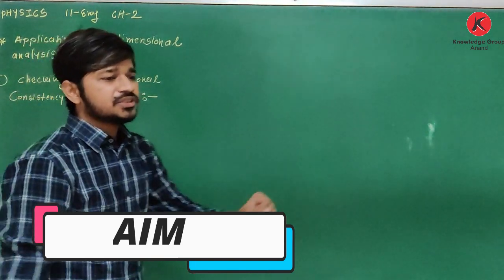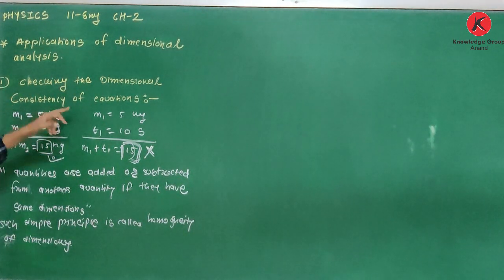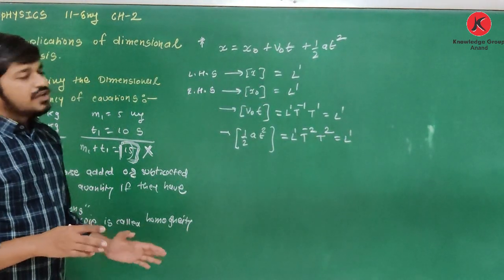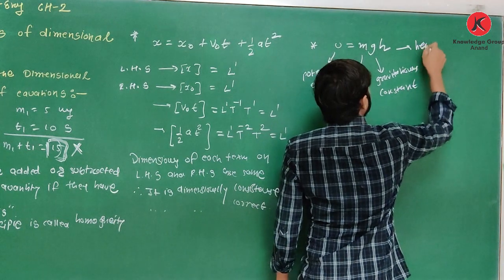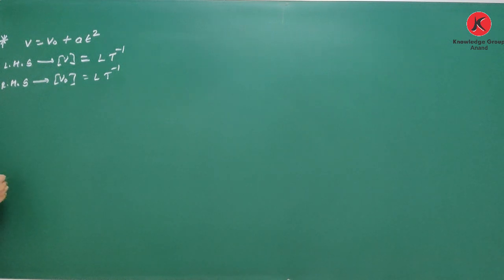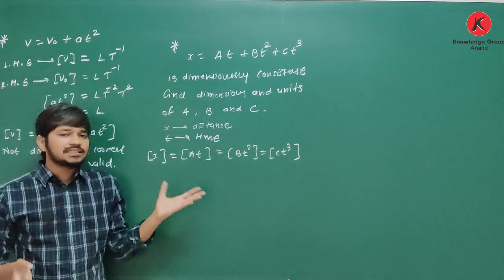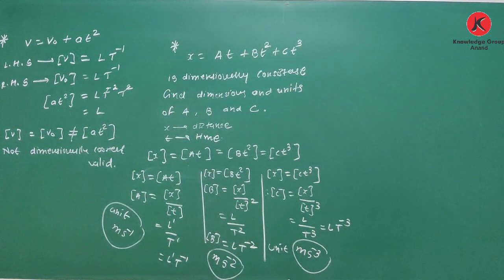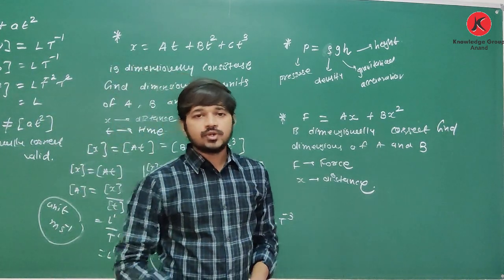CLASS 11 ENG MED PHYSICS: CH-2 UNITS & MEASUREMENT